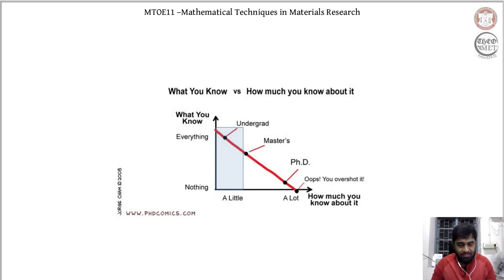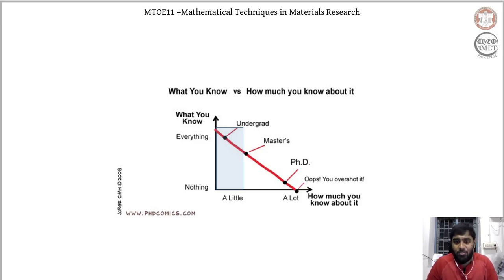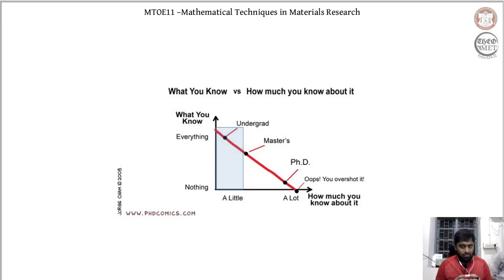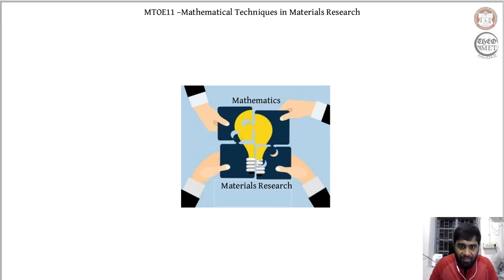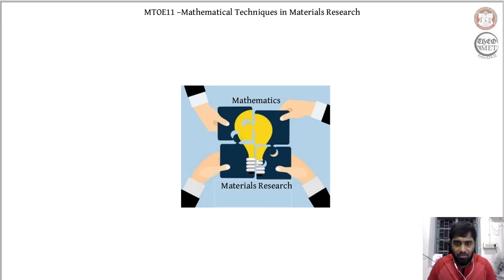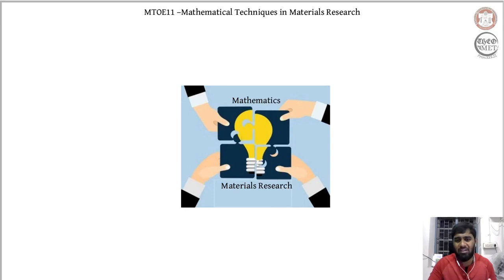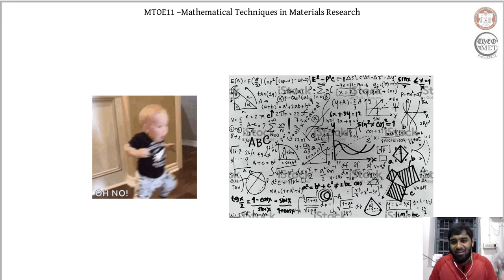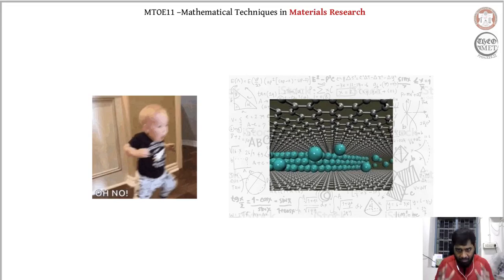Introduction to Mathematical Techniques in Materials Research (Lec1 - MTOE11)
A brief introduction to a revised series of lecture on Mathematical Techniques in Materials Research (MTOE11) is offered.